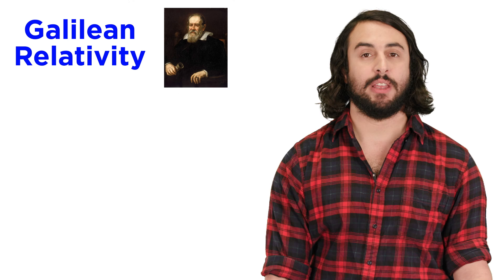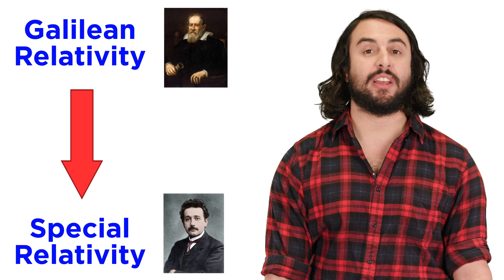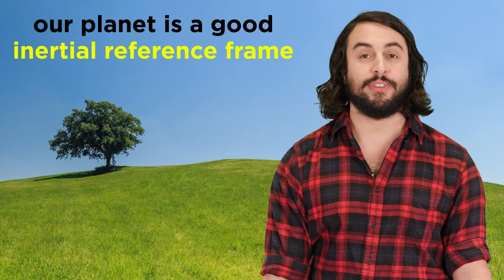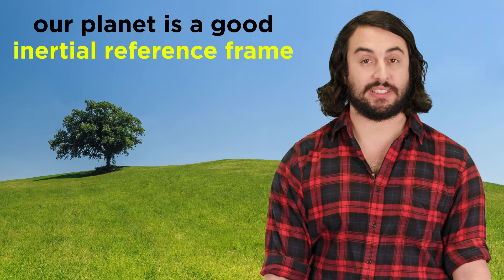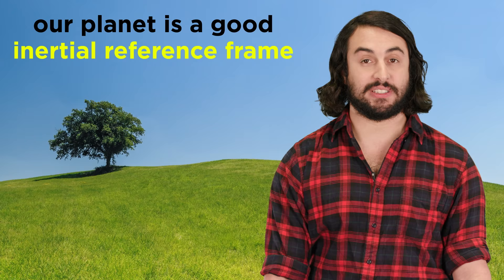Relative Motion and Inertial Reference Frames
Did you know that everything is moving? Even you, as you're sitting perfectly still, because the earth is moving, and the sun, and the galaxy, and so forth. For this reason, it only makes sense to talk about the motion of some object relative to some other object, just as Galileo told us. Watch this and see what I mean!